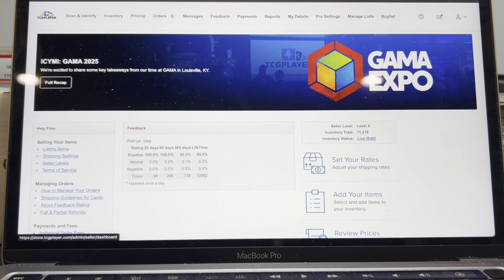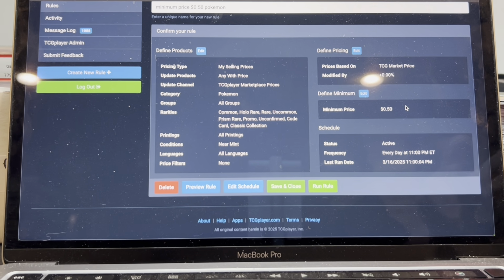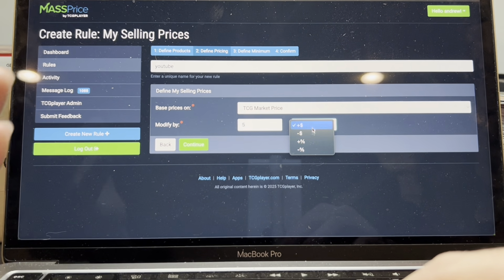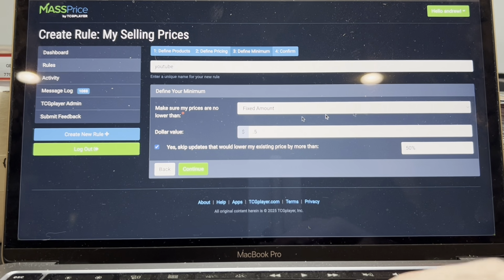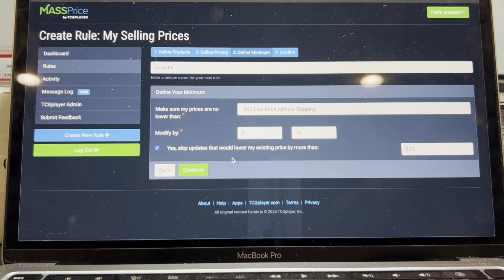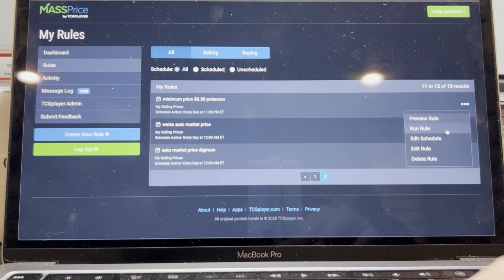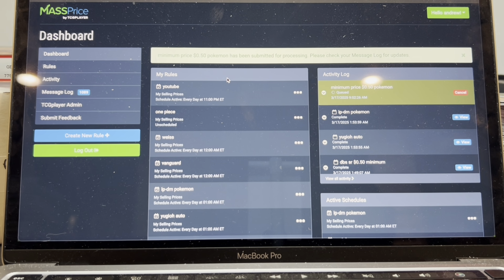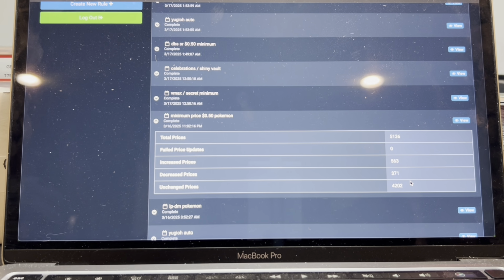Automate Your TCGPlayer Pricing! Daily Updates Without Manual Work!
Stop wasting time manually updating your TCGPlayer prices! In this video, I'll show you how to automate your pricing so your listings stay competitive every single day—without lifting a finger.

✅ What You’ll Learn:
✔ How to set up automated pricing updates on TCGPlayer
✔ The best tool for seamless integration
✔ How to stay competitive and maximize profits
✔ Step-by-step guide to setting it up for your store

If you're selling Magic: The Gathering, Pokémon, Yu-Gi-Oh!, or any other TCG cards, this automation will save you hours and keep your prices optimized for sales!

🚀 Boost your sales & stay ahead of the competition—watch now!